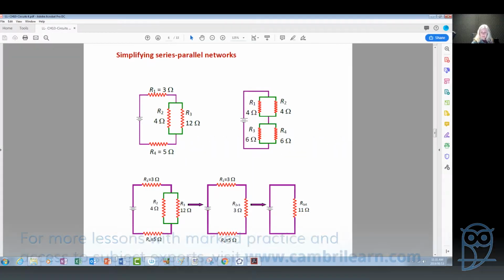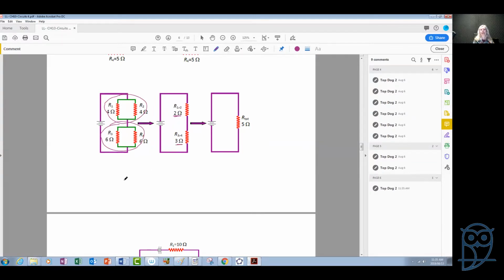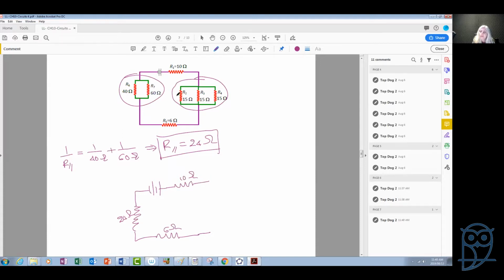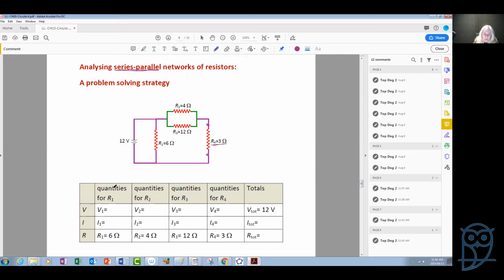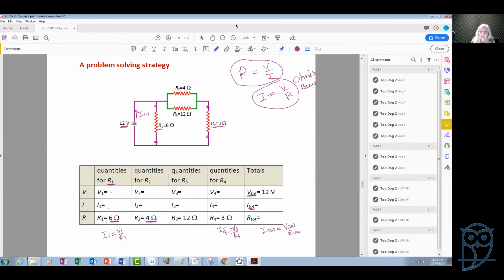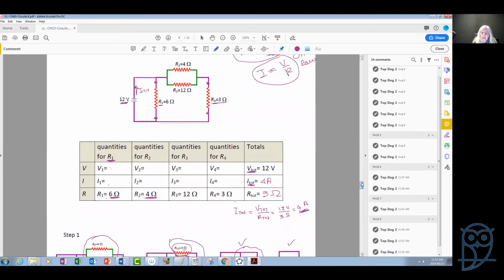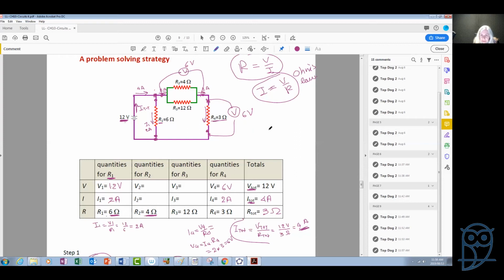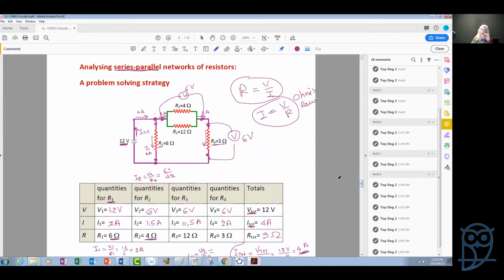Live Lesson: AS Physics - Analysing a circuit